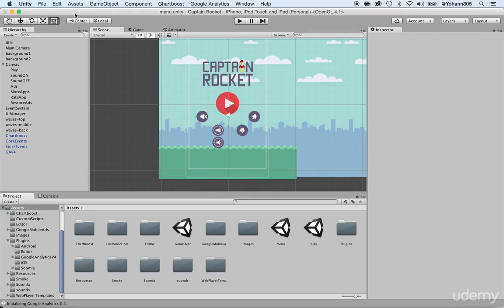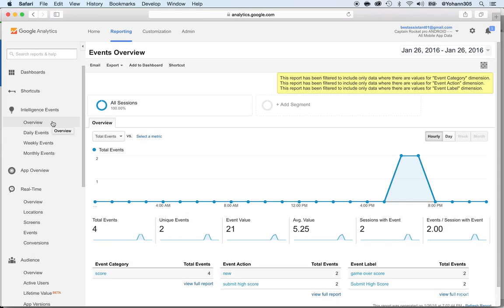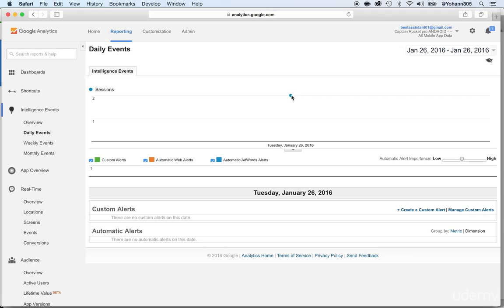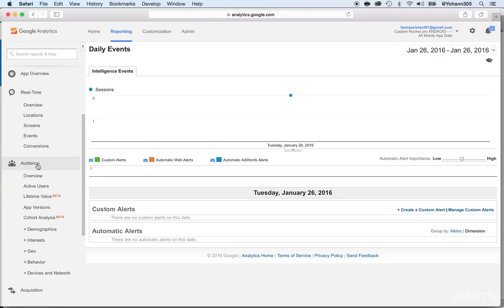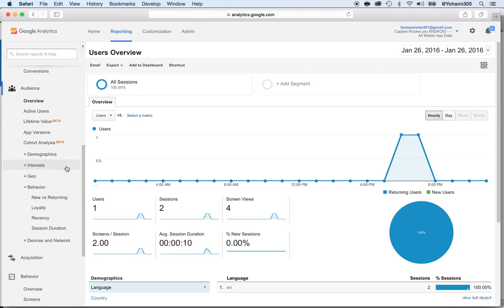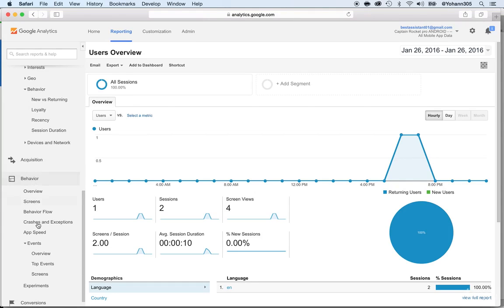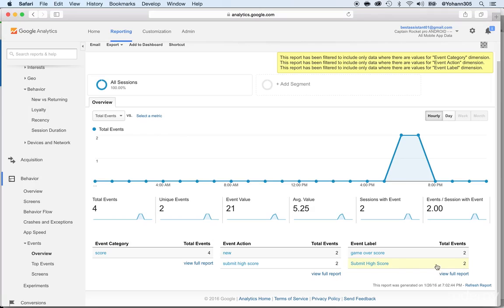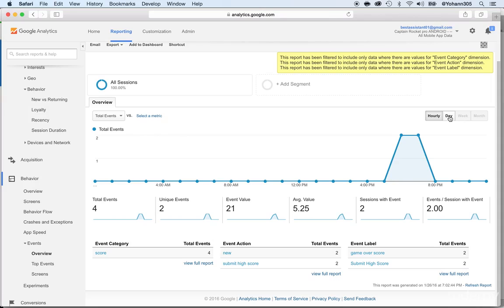Unity Game 17 - Analyzing the event tracking report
Unity Game 2016!@!!

Gaming is one field that has always been shrouded in controversy when it comes to its categorization. There has been a lot of debate about it being a simple leisure activity and having no other benefits whatsoever. Maybe to some extent that classification was justified as earlier forms of games only served the generic purpose of having fun but nowadays game creators are inculcating educative aspects and elements to games which provide them a broader spectrum. This approach of merging learning elements with fun activities is not new but is only a recent addition to the world of gaming. Online 3D miniclip games are a good example of how online games can be educative.

Child behavioral experts who made an observation at schools where miniclip games were introduced amongst the students are of unanimous opinion that it significantly increased the students overall aptitude towards studies and they displayed increased concentration learning their lessons this way. 3D games such as subtraction triangle which teaches pupils basic mathematics or word scramble which hones their vocabulary are fast being adopted by educational institutes around the world.

Searches related to Unity Game 2016!@!!

unity engine games, unity games download, unity 3d download, unity vs unreal, best unity games, unity building games, unity 3d tutorials, unity games android